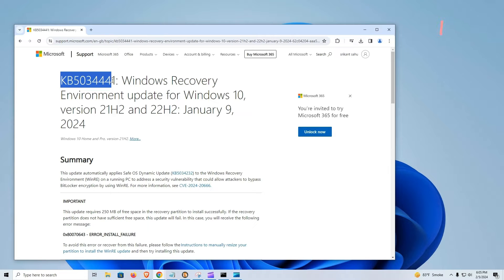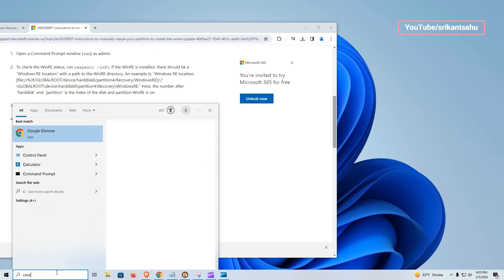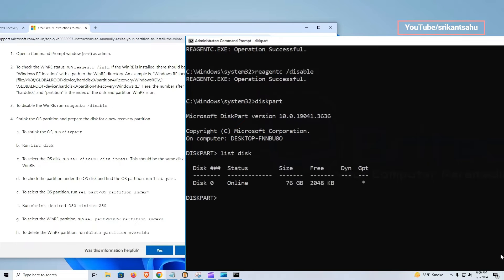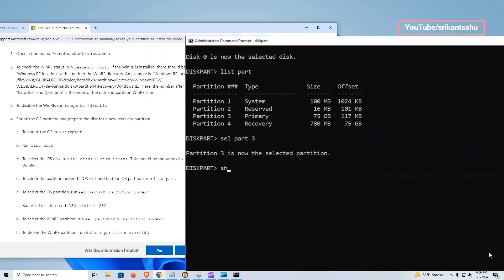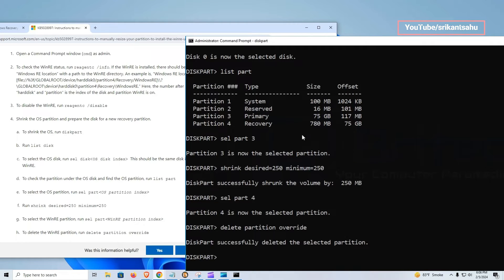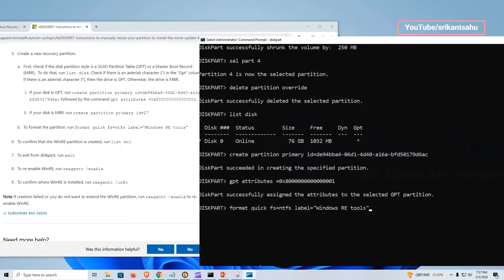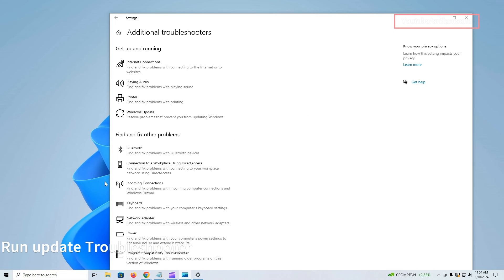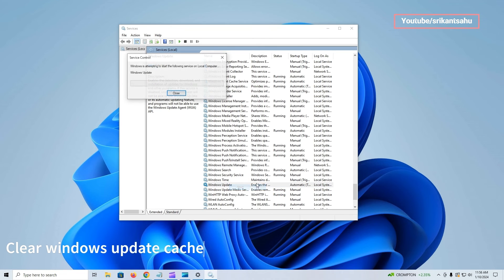Windows 10 Error 0x80070643 (KB5034441 Failed to install) | Troubleshoot windows update error 2024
Windows 10 security update (KB5034441) causes 0x80070643 ERROR_INSTALL_FAILURE. This update addresses BitLocker Security Feature Bypass Vulnerability CVE-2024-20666 which allows attackers to access encrypted data. Requires 250 MB of free space in the recovery partition to install successfully, However, if the recovery partition does not have sufficient free space it may cause Windows update error, 0x80070643 - ERROR_INSTALL_FAILURE

To avoid this error or recover from this failure, Microsoft recommends manually resize your partition to install the WinRE update and then try installing this update.

00:00 How to  fix Windows 10 Update KB5034441 Error 0x80070643

Here this video explores how to manually resize your partition to install the WinRE update. fix Error Encountered Windows Update 0x80070643 Windows 10/11 | Fix Windows Update Error.

00:44 Increase the size of the WinRE partition
Instructions to manually resize your partition to install the WinRE update

04:10 Run Windows update Troubleshooter
Running the Windows Update Troubleshooter helps diagnose and fix common update-related issues by scanning your system for problems such as missing or corrupted files, misconfigured settings, or connectivity issues. This automated tool provides a quick and easy solution to common Windows Update errors, making it an essential first step in troubleshooting update problems.

04:25  Reset Windows update cache
Resetting the Windows Update cache involves clearing out the existing cache, forcing Windows to rebuild it from scratch. This process can resolve issues related to stuck or failed updates, as well as error messages indicating problems with the update cache. By resetting the cache, you ensure that Windows has a fresh start when downloading and installing updates, potentially resolving any underlying issues with the update process.

05:07 Repair corrupt system files
Repairing corrupt system files is crucial as they can often be the underlying cause of various Windows Update errors. Tools like the System File Checker (SFC) and Deployment Image Servicing and Management (DISM) help identify and repair any corrupted system files on your computer. By addressing this common cause of Windows Update failures, you can ensure updates install successfully and improve the overall stability and performance of your system.

1. How to Fix Windows Update Error 0x80070643?
2. Windows 10 Error 0x80070643, this is how i have fixed it
3. windows update Download error 0x80070643? Let's fix it
4. How to Fix Error 0x80070643 (windows update failed)
5. How to fix update error 0x80070643